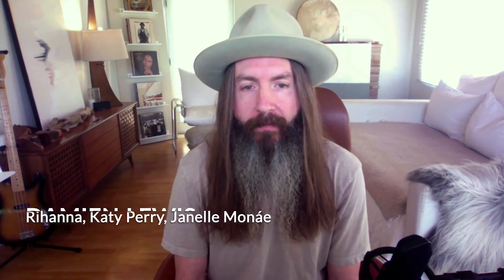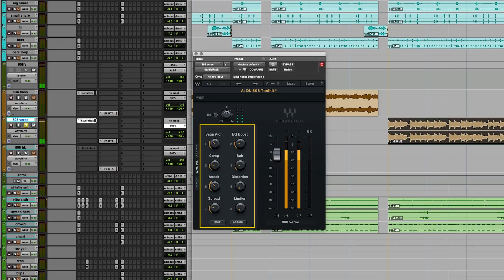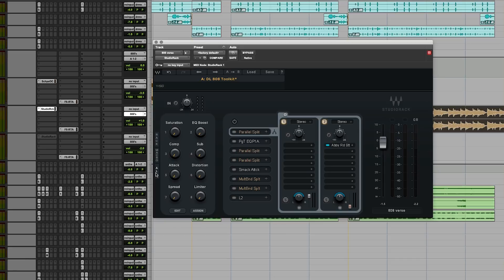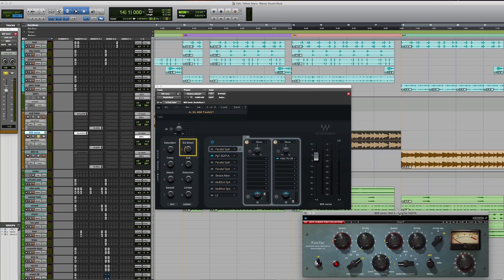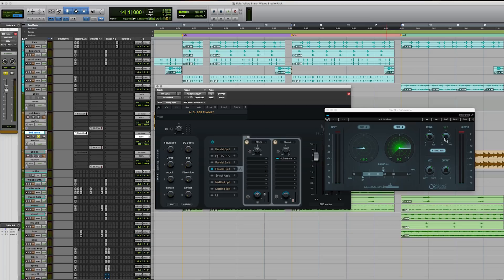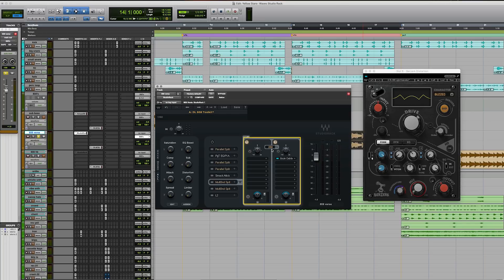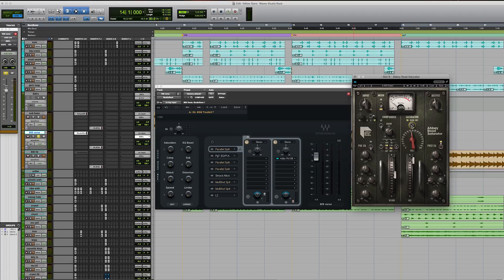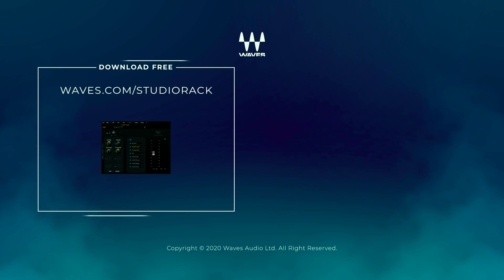808 Toolkit by Damien Lewis (Rihanna): StudioRack Unchained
Producer/mixer Damien Lewis (Rihanna) takes you through his ultimate 808 processing chain for Waves StudioRack, to help your 808s hit hard with punch, depth and density.